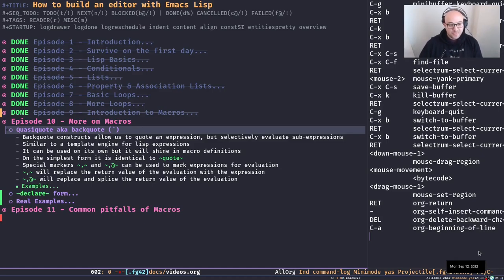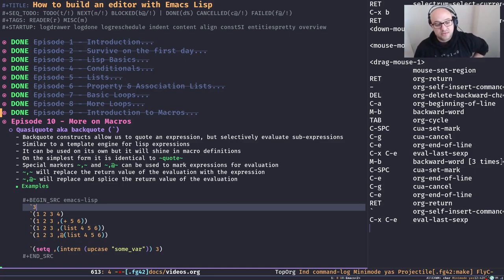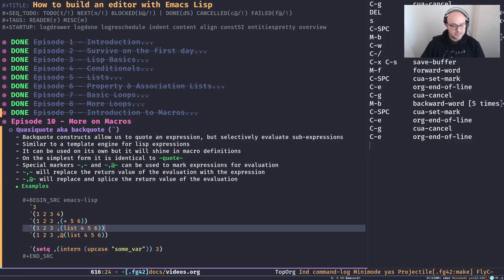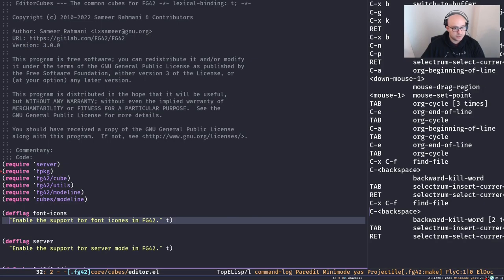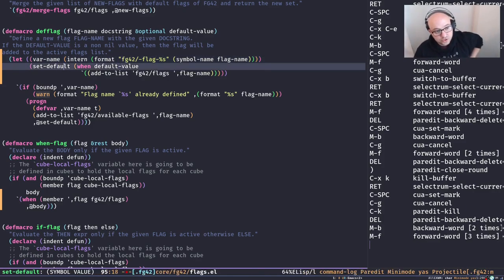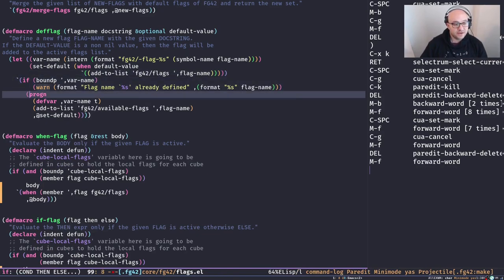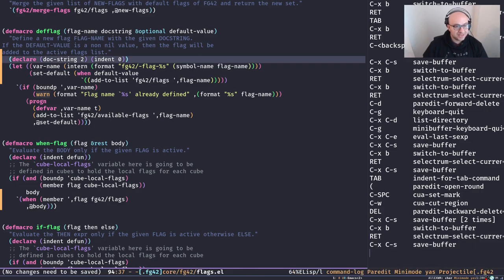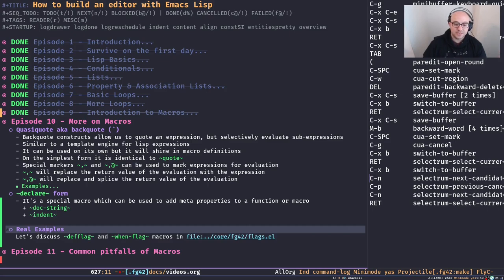Emacs From Scratch, An Emacs Tutorial for Beginners- 10 More on Macros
Learn Emacs from scratch. In this Emacs tutorial, We will use what we've learnt about elisp macros in the previous episode and move even further to learn about how to write lisp macros like a lisper. We learn about backquotes in Emacs Lisp.

If you're interested in what I'm doing or this video series and like to see them continue please consider to support me

00:00 Introduction
00:13 Backquotes
11:24 declare form
11:57 Real examples of macros